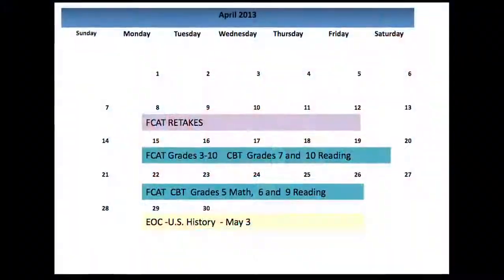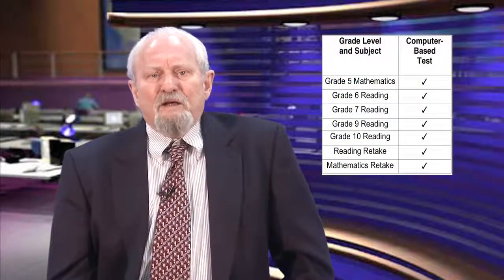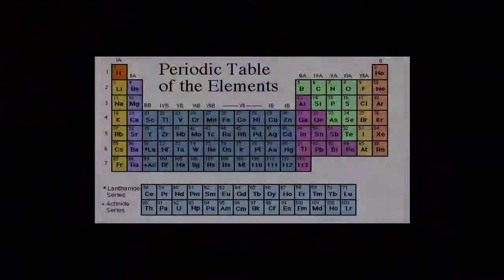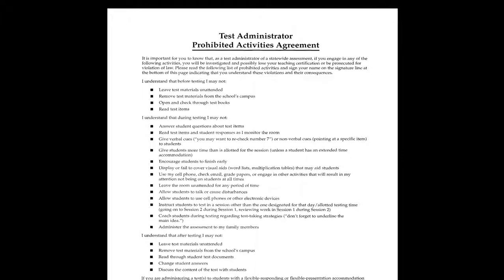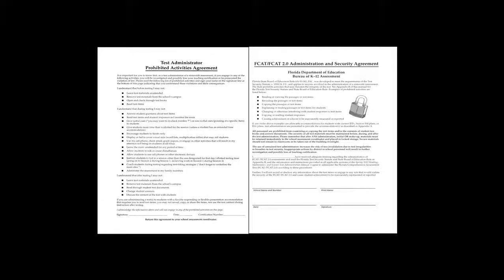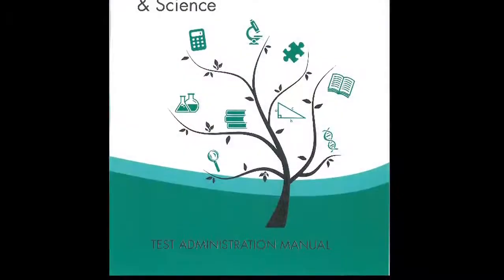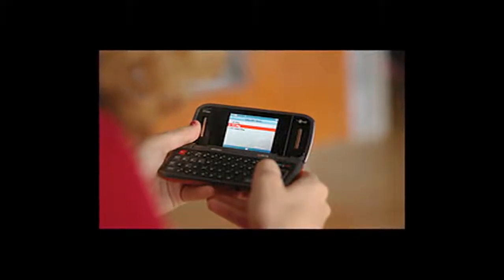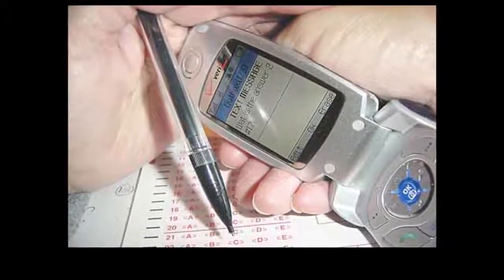2013 FCAT Training Video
2013 FCAT Training Video